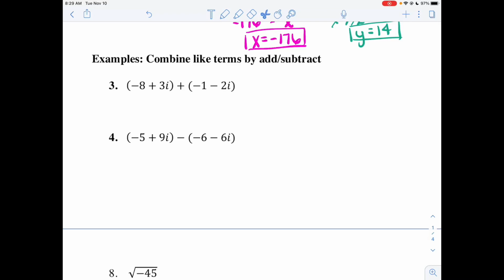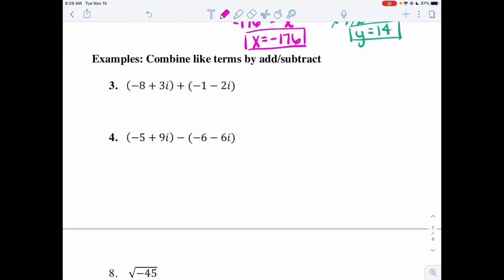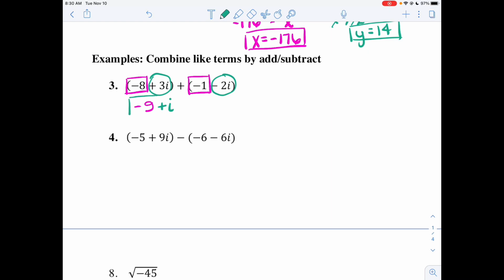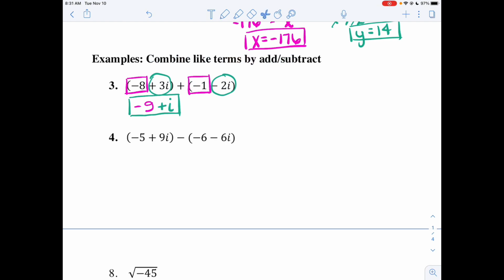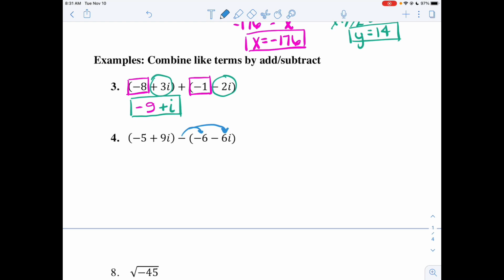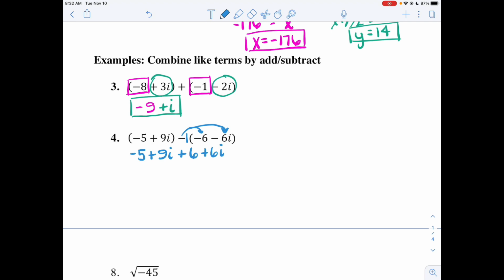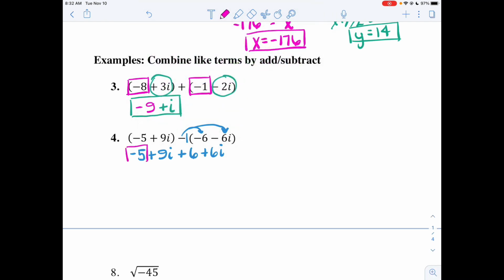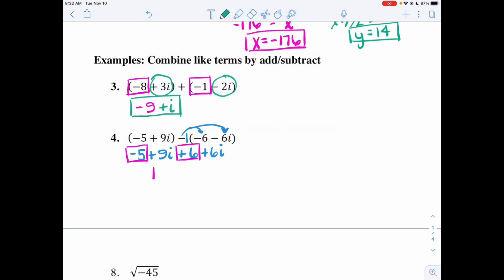Lesson 4.2 Part 2